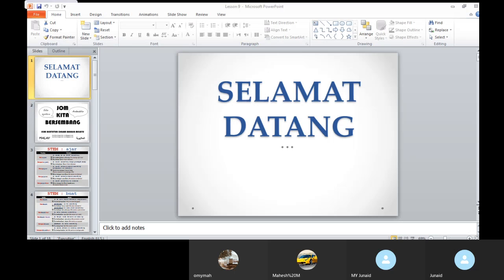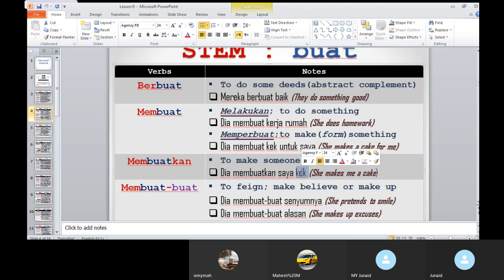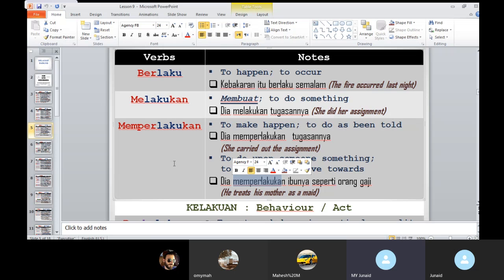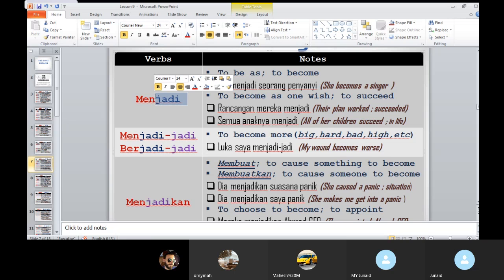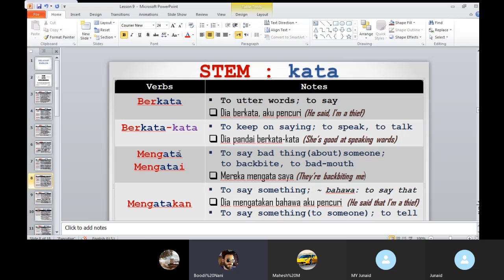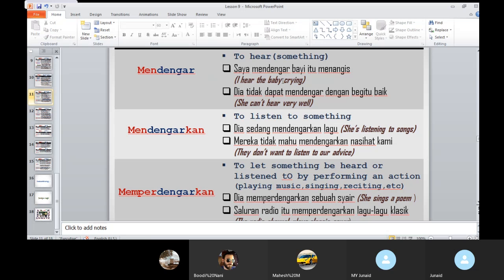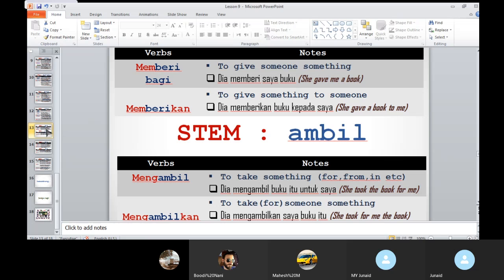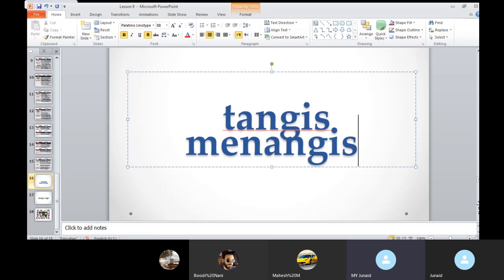BAHASA MELAYU SKYPE 9 : تعلم اللغة الملايوية الماليزية على سكايب